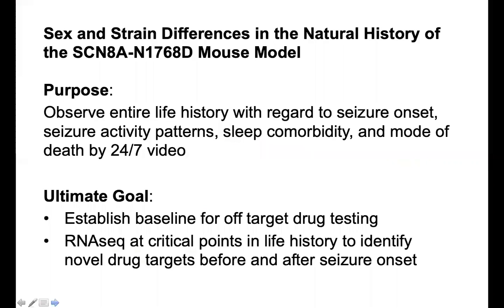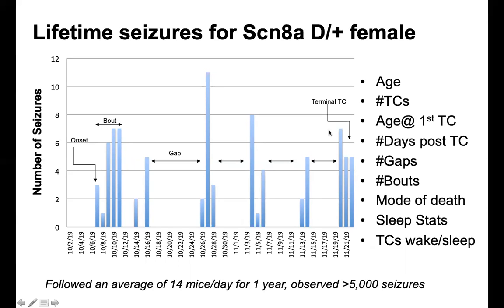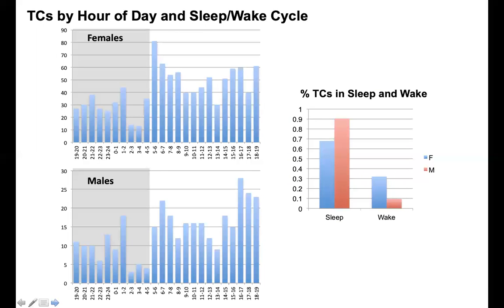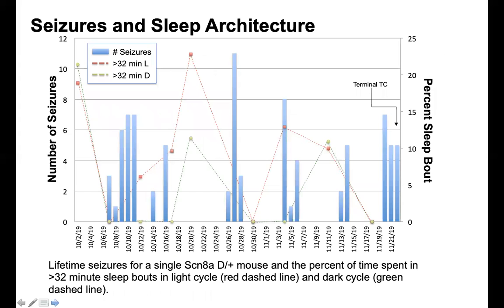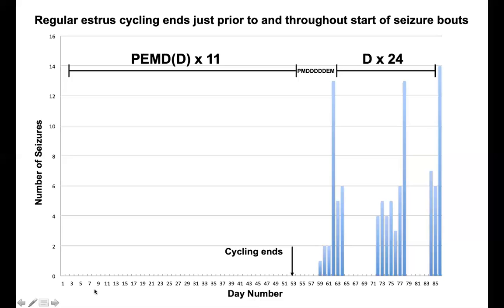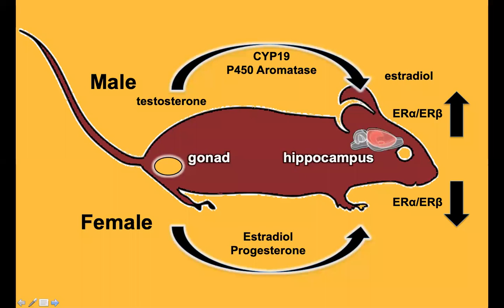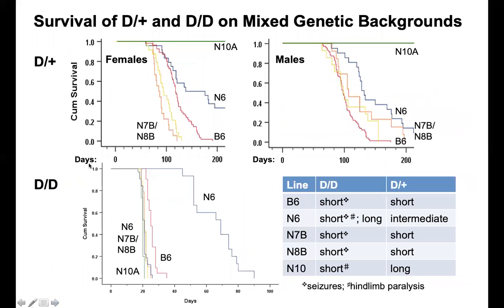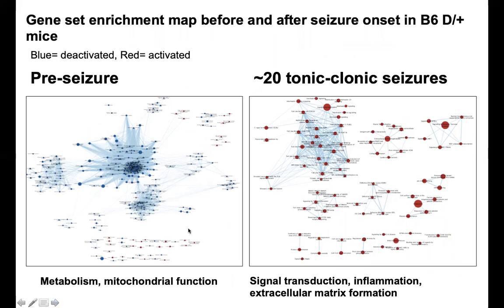Sex and Strain Differences in the Natural History of the SCN8A-N1768D Mouse Model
Observe the entire life history with regard to seizure onset, seizure activity patterns, sleep comorbidity, and mode of death by 24/7 video.
Michael Hammer
Erfan Bahramnejad